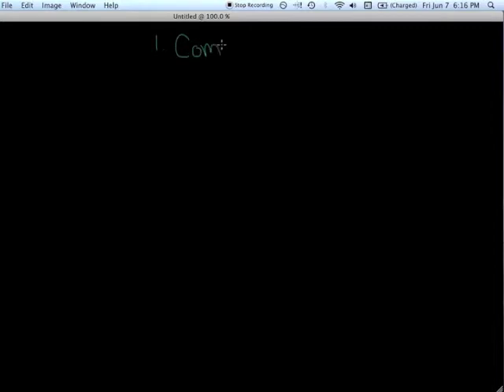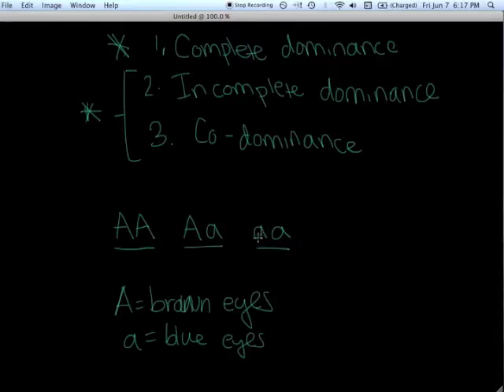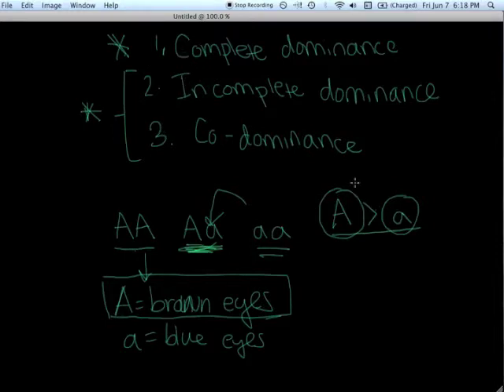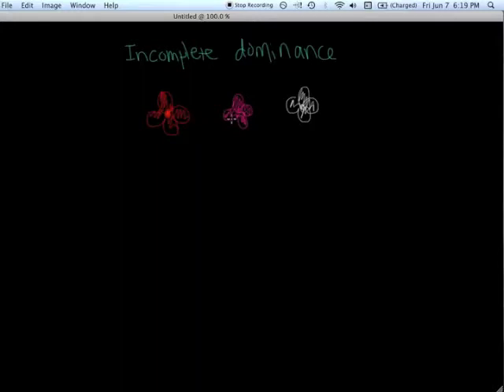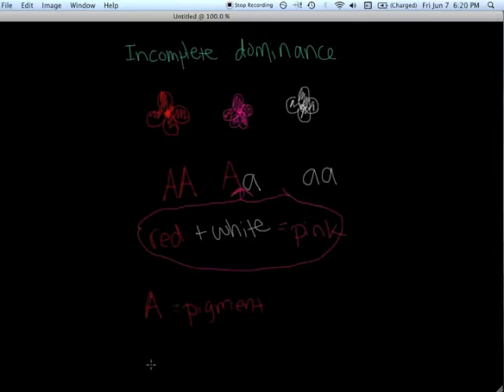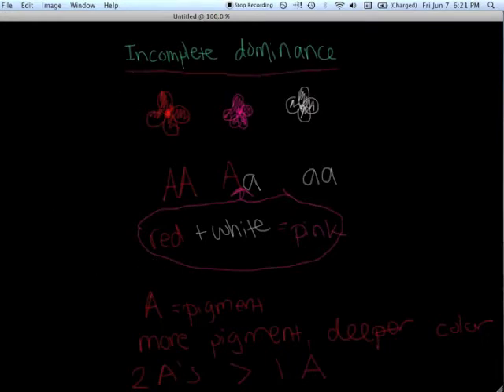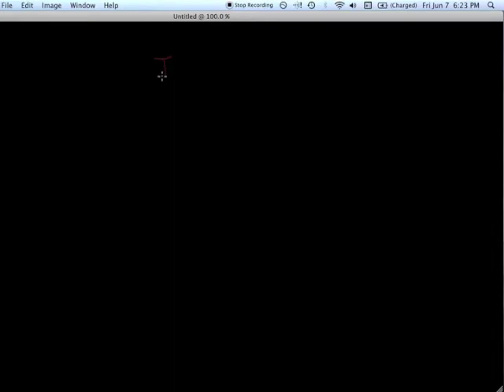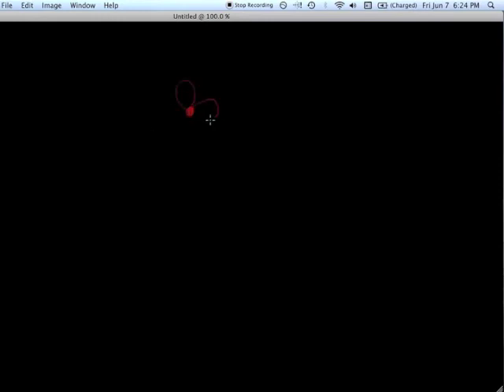MCAT Genetics: Incomplete Dominance & Co-dominance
Entry for the Khan Academy MCAT Video Competition